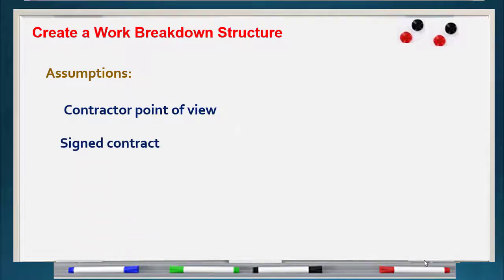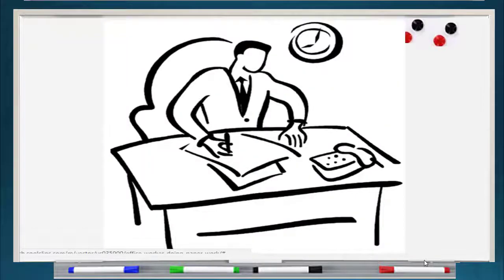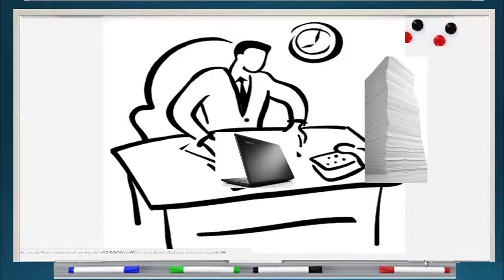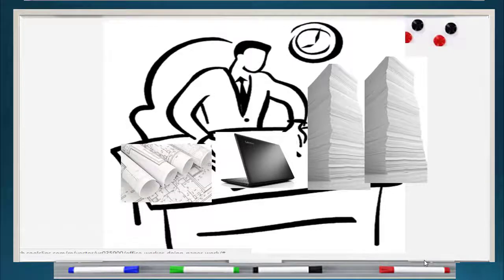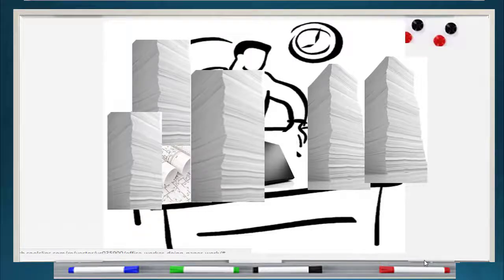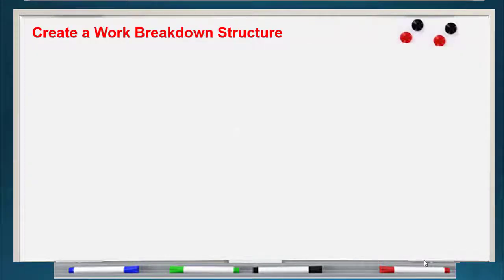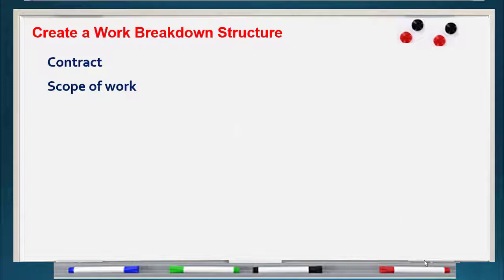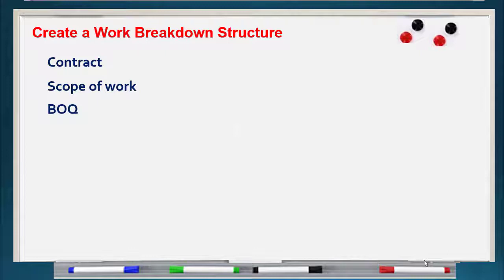Work Breakdown Structure 2/4